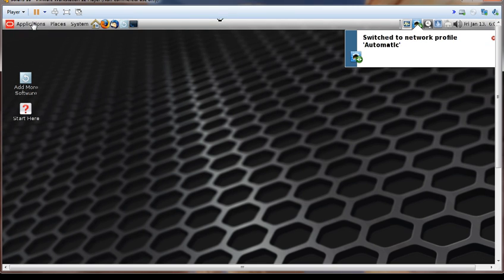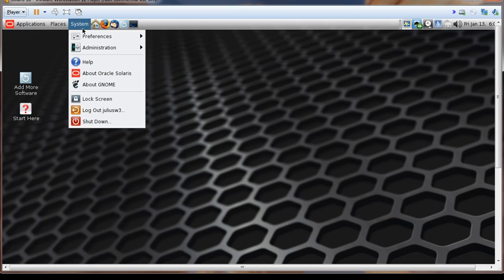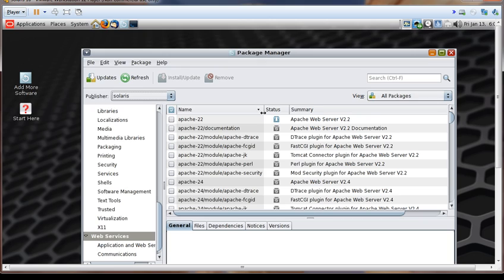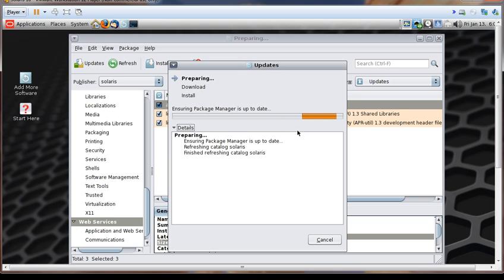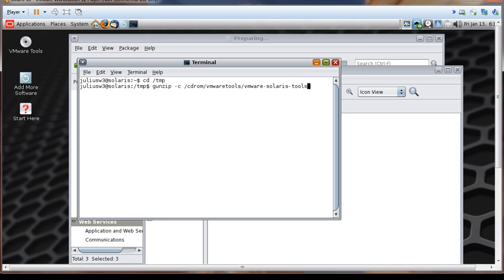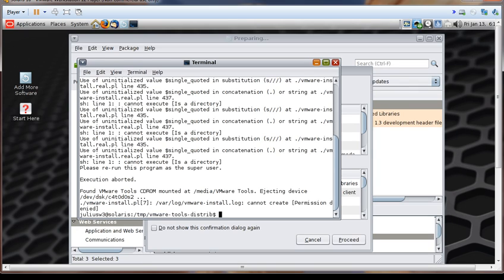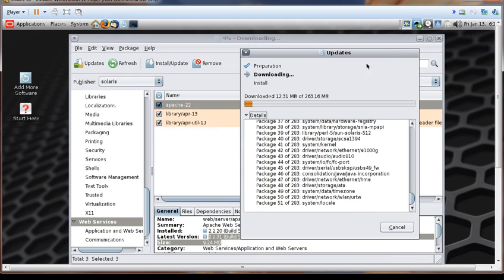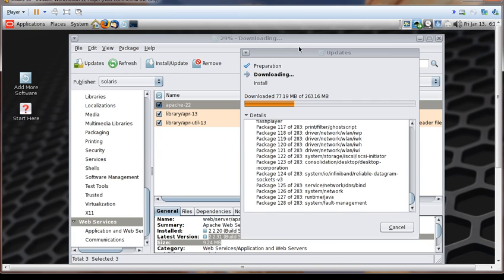Oracle Solaris VM installation